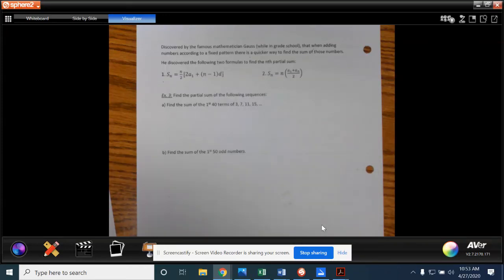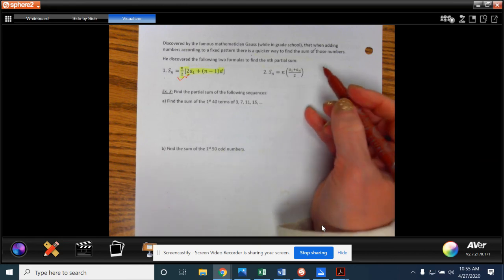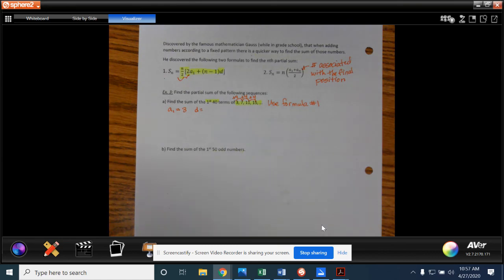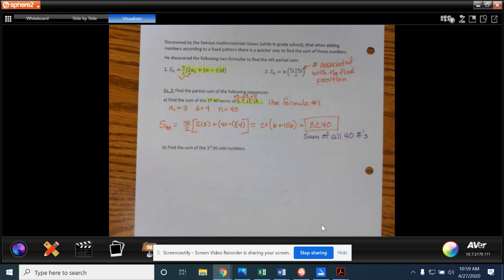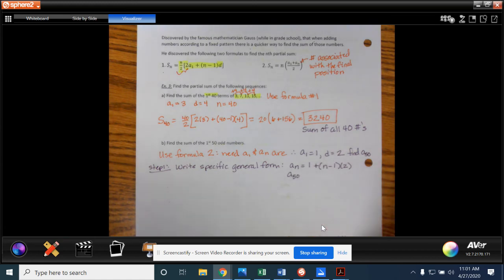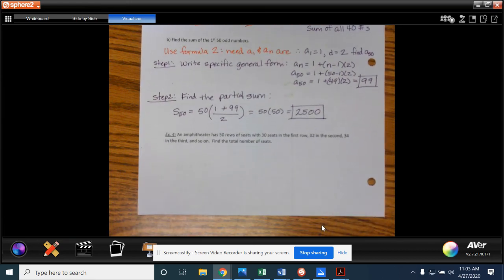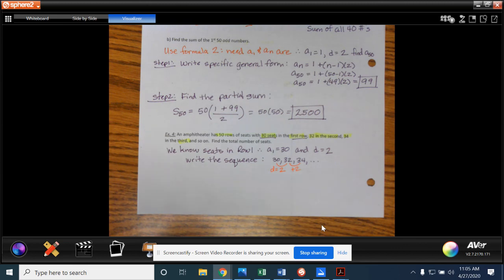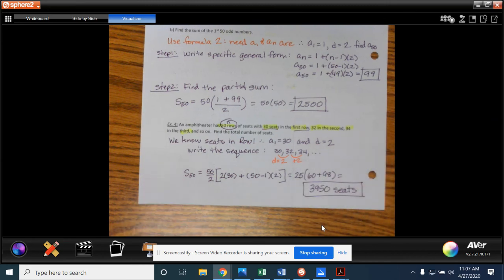8.2 Notes page 2 Partial Sums of Arithmetic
Partial Sums of arithmetic sequences